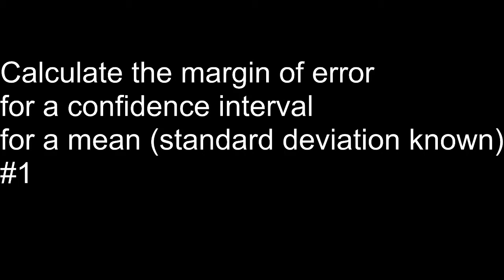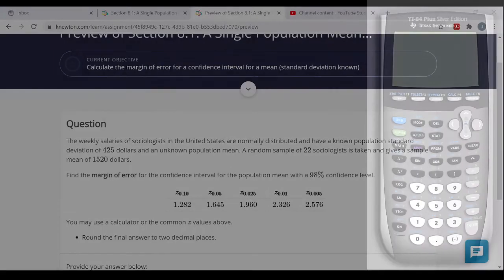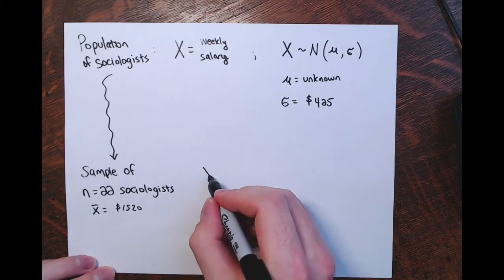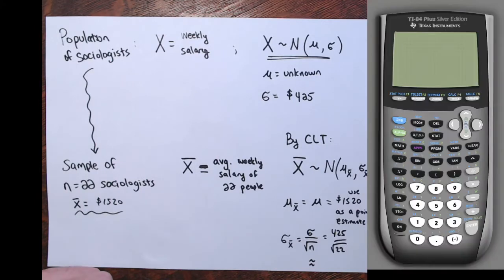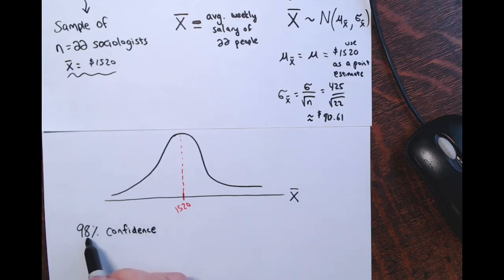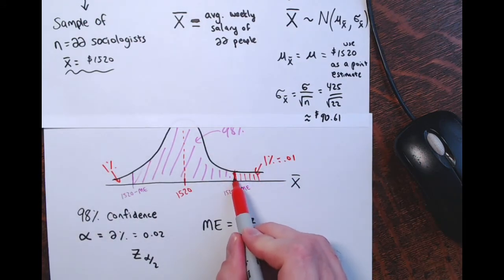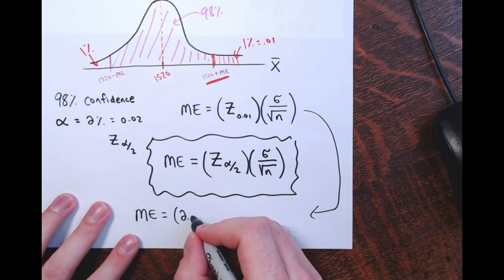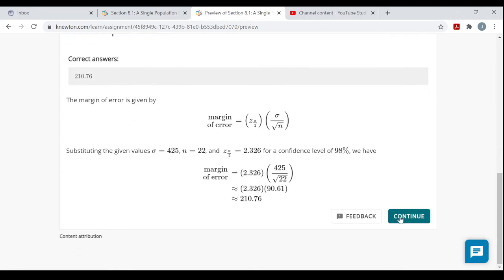Calculate the margin of error for a confidence interval for a mean (standard deviation known) #1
This is the first video on a question related to Objective: Calculate the margin of error for a confidence interval for a mean (standard deviation known)